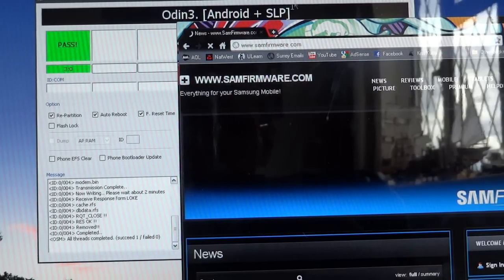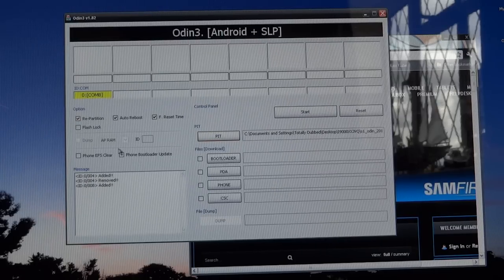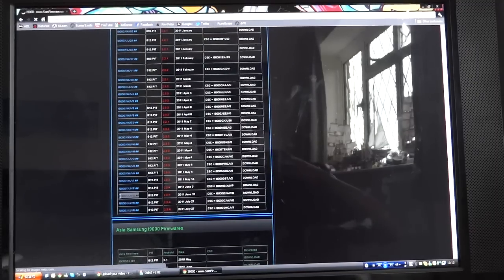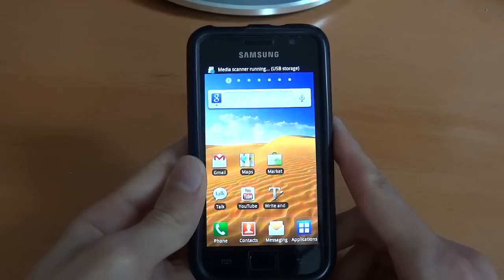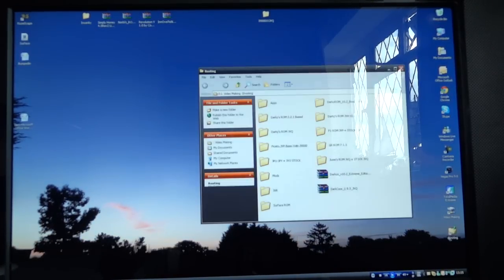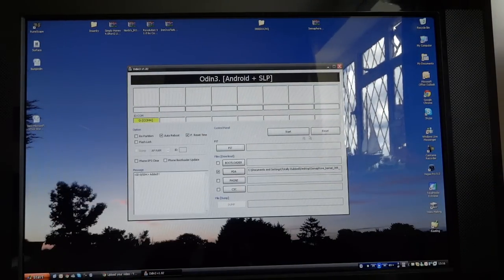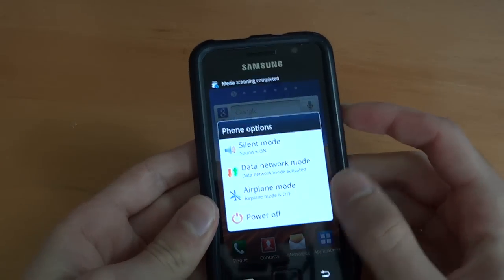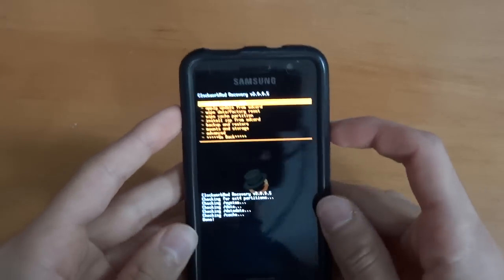Guide on how to flash to STOCK JVQ + Custom Kernel - By TotallydubbedHD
-Chris